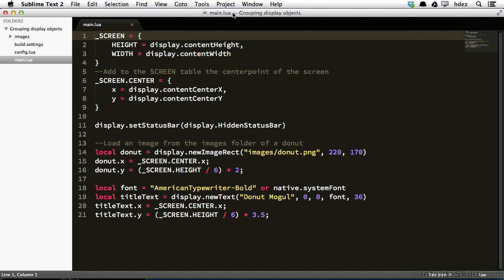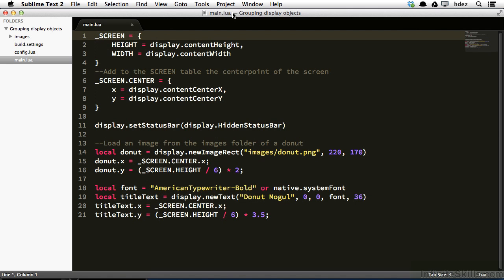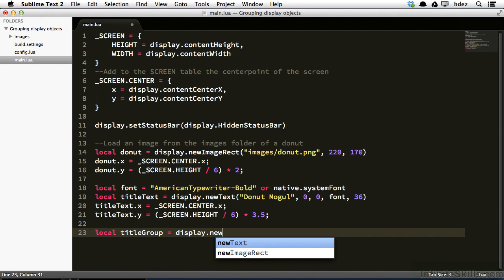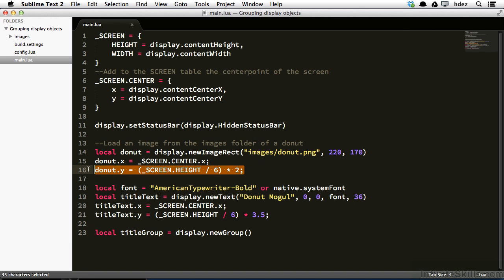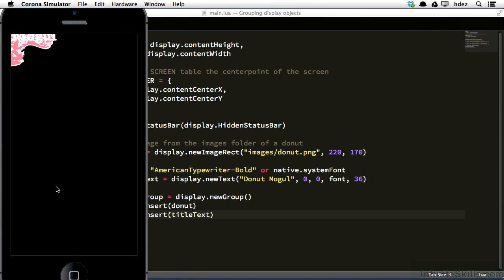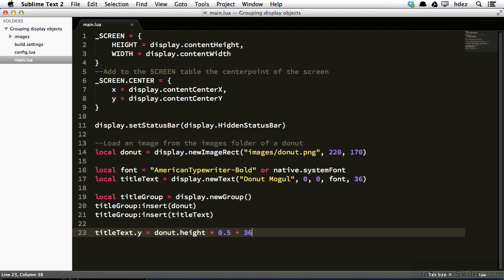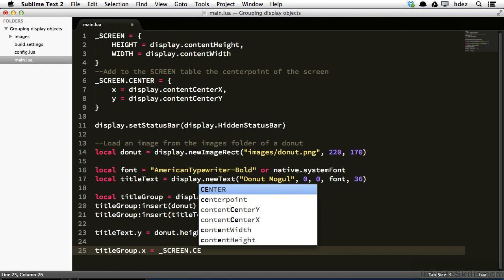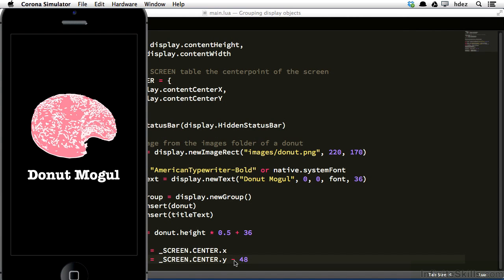Beginners App Development with Corona SDK Tutorial | Grouping Visual Assets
Want all of our free Corona training videos? Visit our Learning Library, which features all of our training courses and tutorials

More details on this Beginners App Development with Corona SDK training can be seen This clip is one example from the complete course. For more free Corona tutorials please visit our main website. YouTube